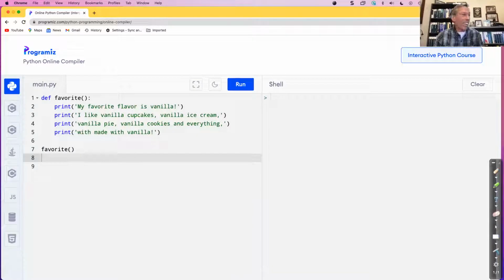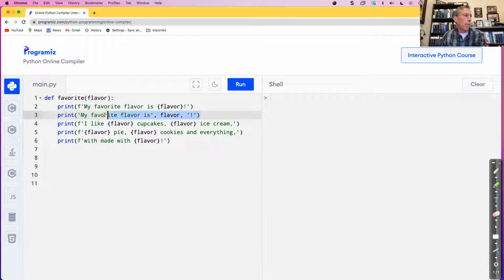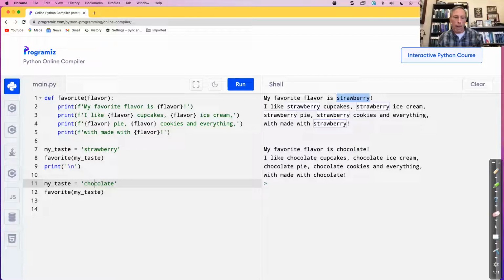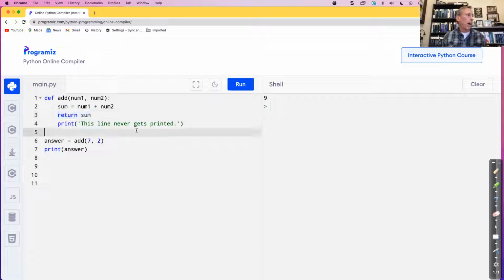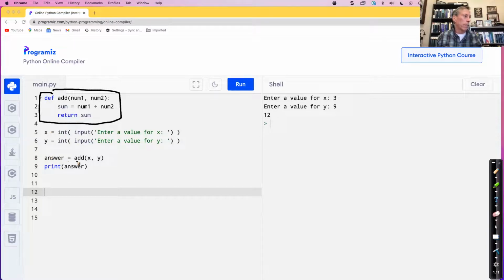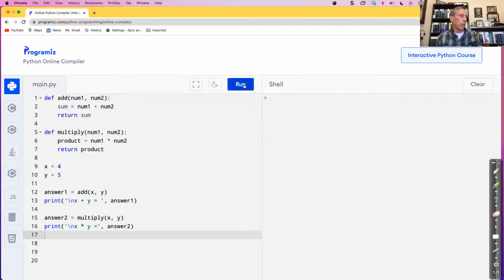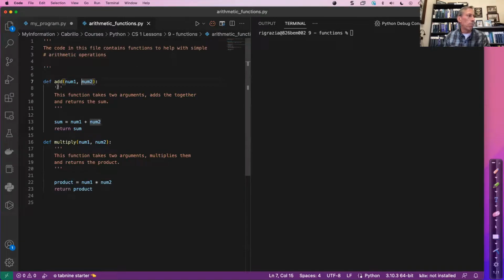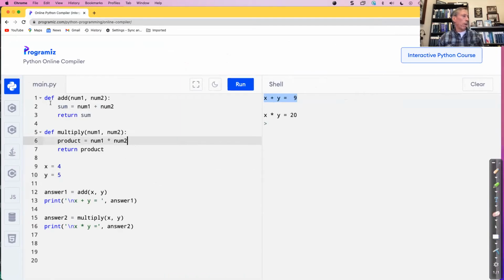Python 9 Functions